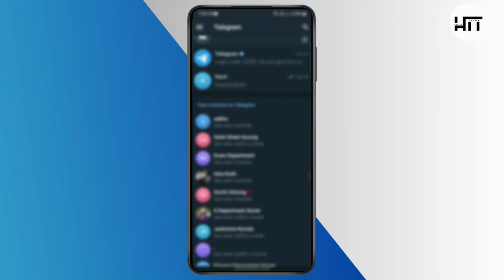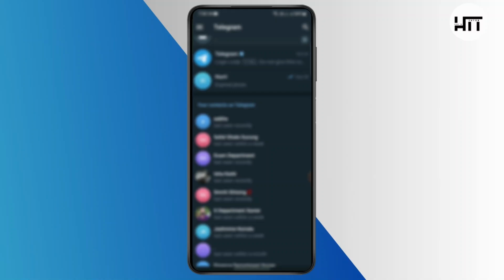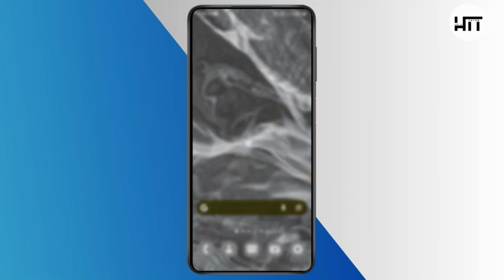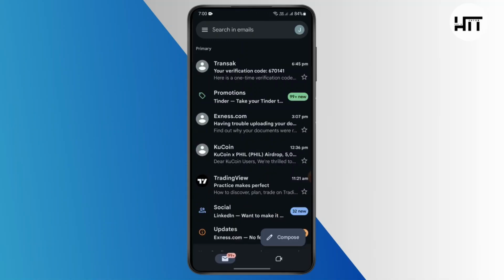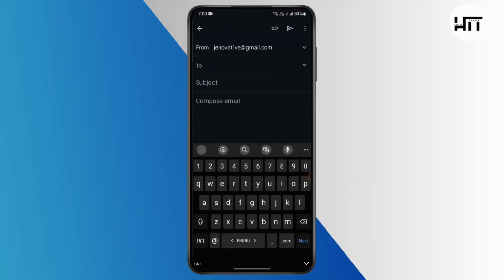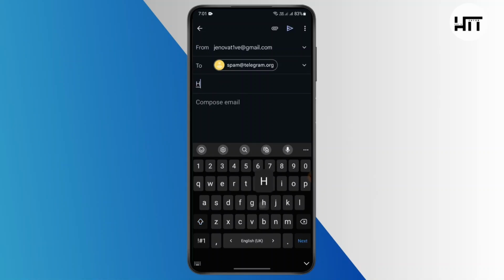How to recover banned Telegram account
In this video, we will guide you on how to recover your banned Telegram account. If you've been banned from Telegram due to spamming or offensive activities, don't worry! We’ll show you the step-by-step process to unban your Telegram account. From sending an email to the Telegram support team to composing the right message, we cover all the details you need. Watch till the end to learn how to recover your account quickly!

Chapters:
00:00:00 - Introduction
Learn how to recover your banned Telegram account.

00:00:10 - Reasons for Ban
Understand why your Telegram account might have been banned.

00:00:20 - Compose an Email
Steps to compose an email to Telegram support.

00:00:35 - Send Email to Telegram

00:00:45 - Write the Right Message
Crafting a message explaining the issue and apologizing if necessary.

00:01:00 - Wait for Response
How long to wait for Telegram's response after sending your email.

00:01:10 - Account Unbanned
What happens once Telegram responds to your unban request.

00:01:20 - Conclusion
Recap of the steps and final tips for successful account recovery.